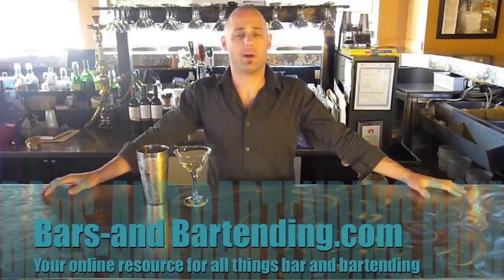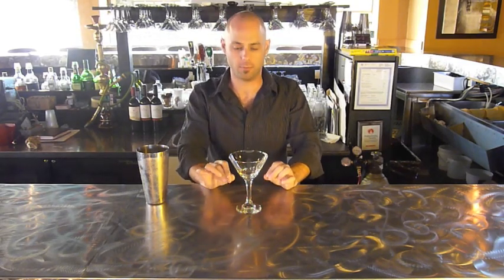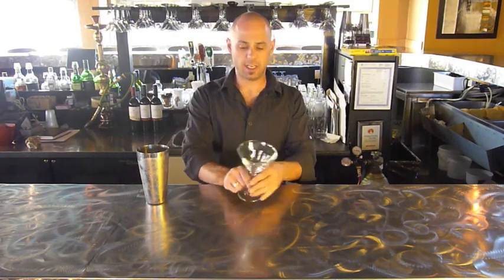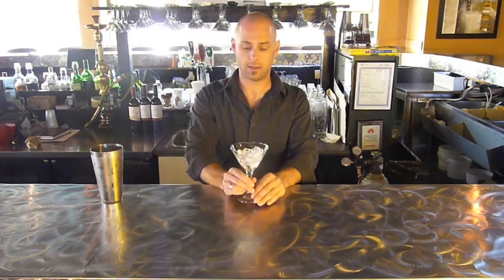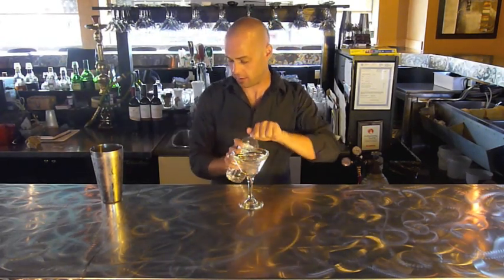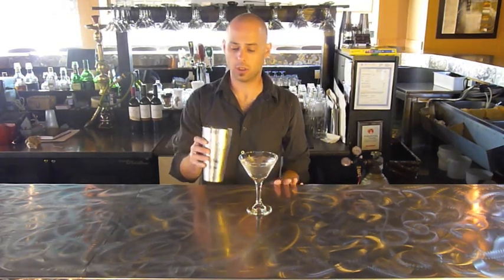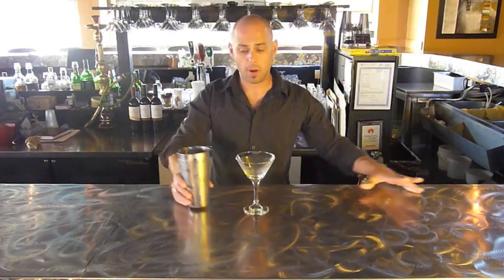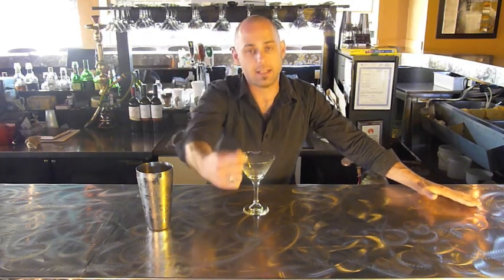How to Chill a Glass - Chilling a Glass Bartending Tutorial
In this bartender tutorial, learn how to chill glasses for the bar.  When working behind the wood, it's nice to know quickly how to chill a glass.

Keep in mind that in addition to the method shown in the video above, you can also simply put beer mugs / pint in the freezer to chill them.  Alternatively, you can run a glass under some cold water and let the excess water drain off.  Then place the glass in a freezer for several minutes and you'll have a frosted glass - great for beer mugs!

When you know how to chill a glass, you can use it to give certain martinis, like a chocolate martini, a nice, classy touch.

Reese Richards shows you how to chill a glass the most effective way. Use ice and water for a quicker, frosted glass.